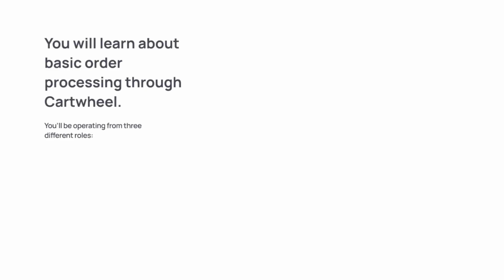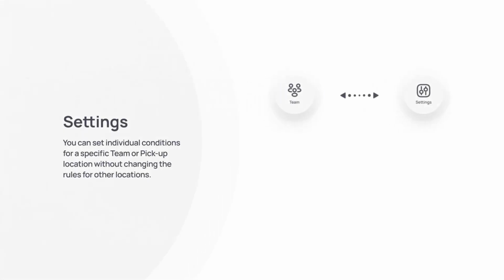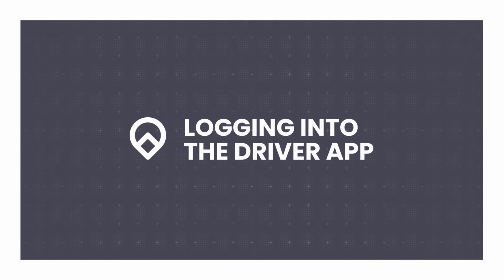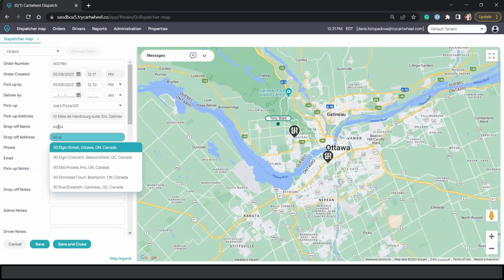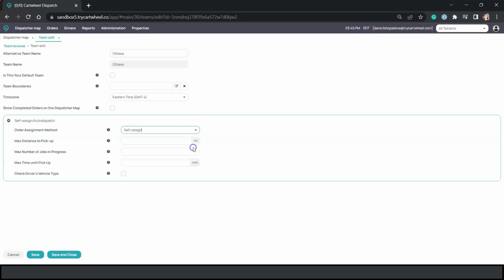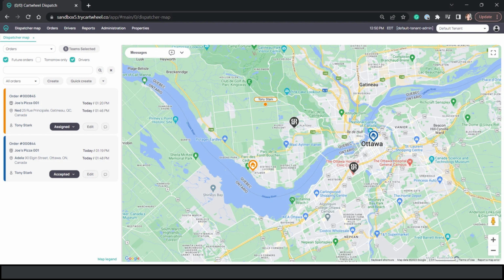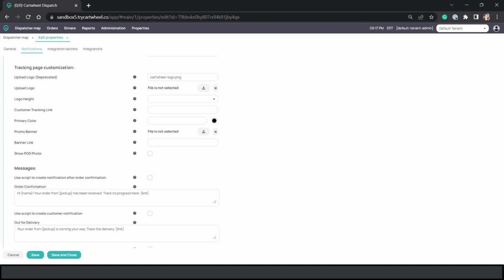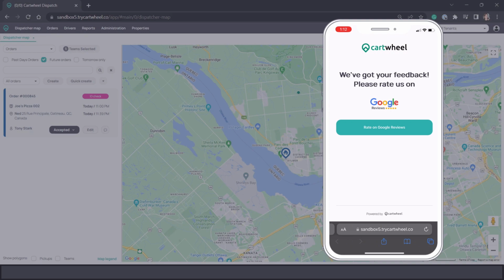Cartwheel onboarding video guide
00:00 Welcome to the Cartwheel Onboarding video guide
00:27 Logging into Cartwheel
01:00 Teams and Pick-ups
02:05 Creating a driver
03:03 Logging into the Driver App
04:09 Creating an order
05:11 Assigning orders to Drivers
06:12 Accepting an order on the Driver App
07:07 Tracking an order on the Dispatcher Map
07:50 Completing a pick-up on the Driver App
08:28 Customer notifications and Order tracking page
09:03 Completing orders on the Driver App
09:48 Completed orders on a Cartwheel web dashboard
10:21 Thank you for watching

Explore the extensive features and benefits of Cartwheel for your business
Access our comprehensive support center for additional resources, FAQs, and troubleshooting assistance